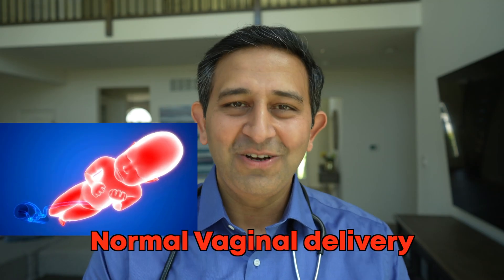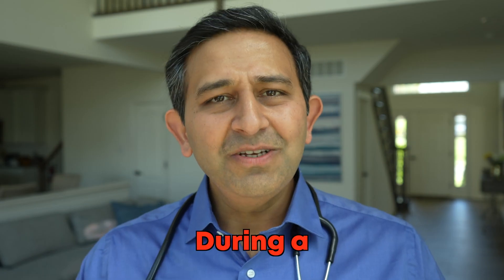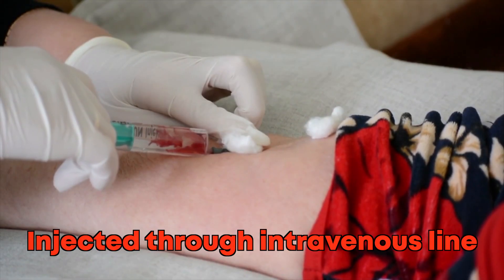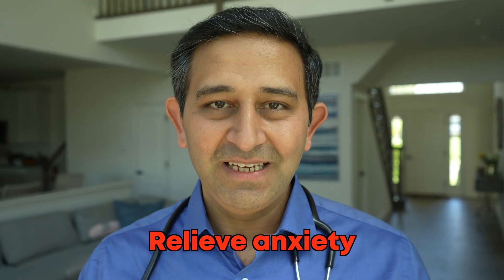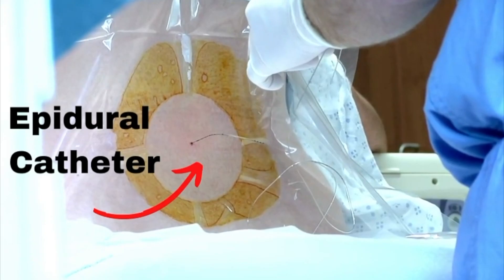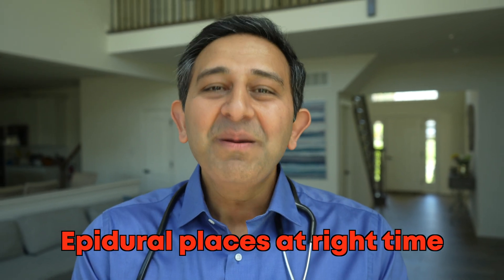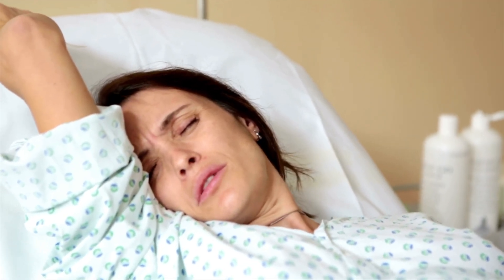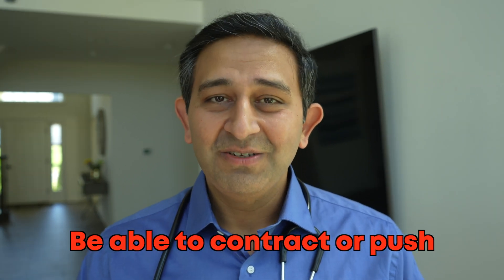Which Anesthesia Is Given During Normal Delivery | Anesthesiologist Answers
Anesthesia during childbirth is commonly performed. Childbirth or delivery can be very exhausting and painful. Anesthesia is commonly used during childbirth to provide relief from pain and reduce anxiety. There are 3 options that are commonly used that I will explain in this video. This is based on my experience as an anesthesia doctor and what I have read.

0:00 Anesthesia childbirth options
0:41 This is where local anesthesia is injected
1:20 Intravenous sedation
1:40 This is epidural, an injection in the back
2:24 Secrets of anesthesia childbirth

Accessing, viewing, reading, or otherwise using this content, or providing any medical information to the author does NOT create a physician-patient relationship. The information in this video is not intended nor implied to be a substitute for the services of a trained physician or health care professional, or otherwise to be a substitute for professional medical advice, diagnosis, or treatment. You should consult a licensed physician or appropriately credentialed health care worker or your own doctor/healthcare professional in all matters relating to your health or your child's health or both. Never disregard professional medical advice or delay seeking it because of something you have seen or read in this video.